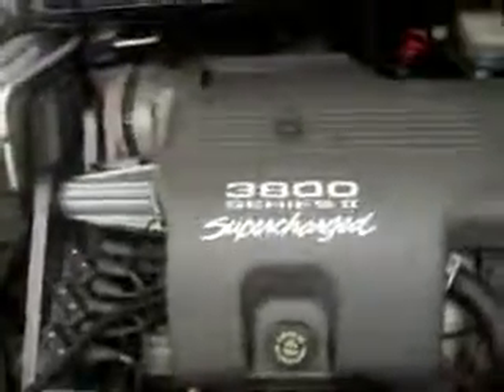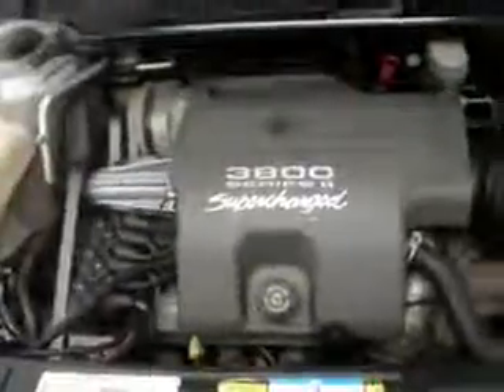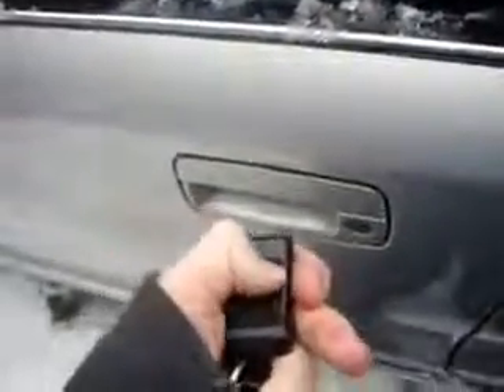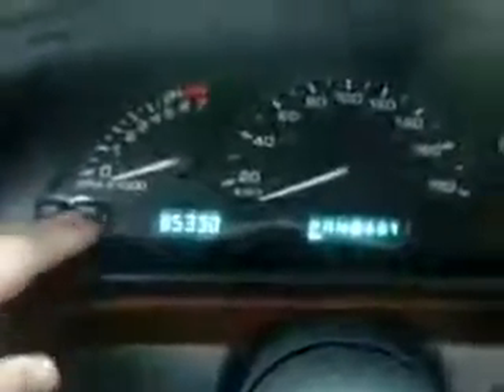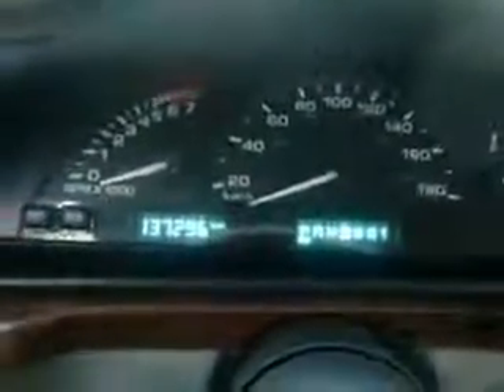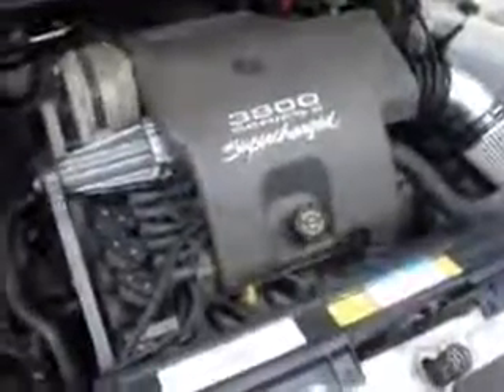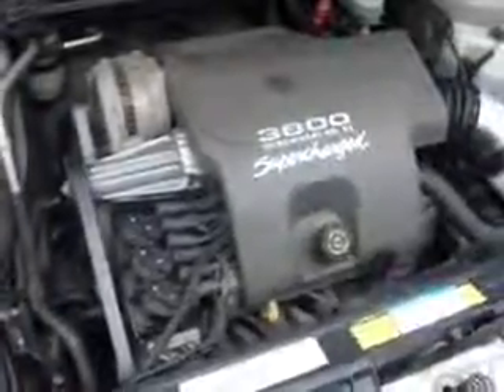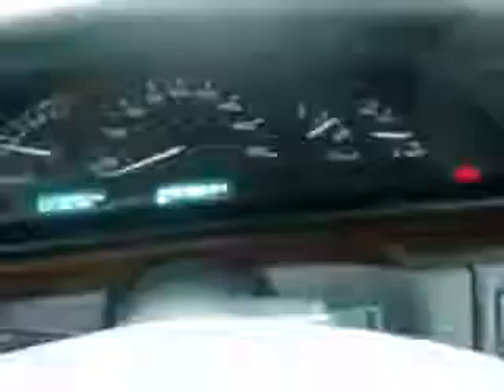1998 Olds LSS Start Up